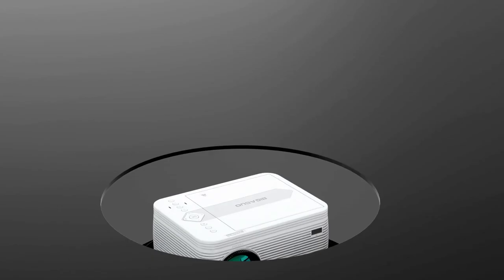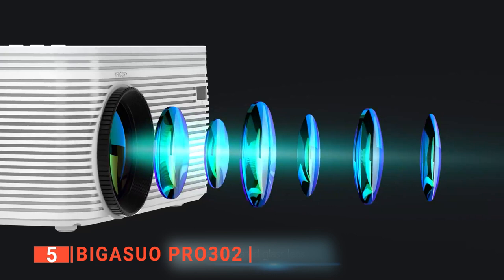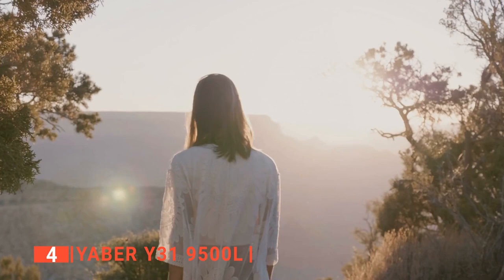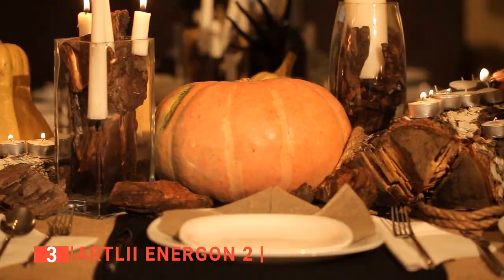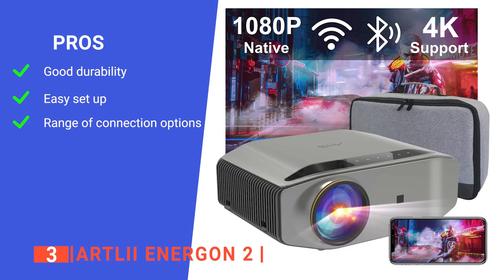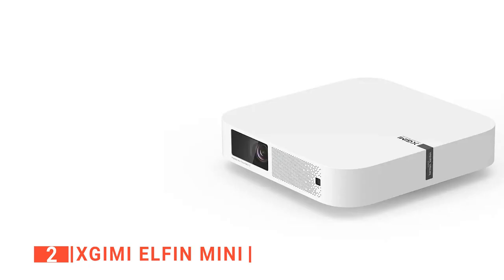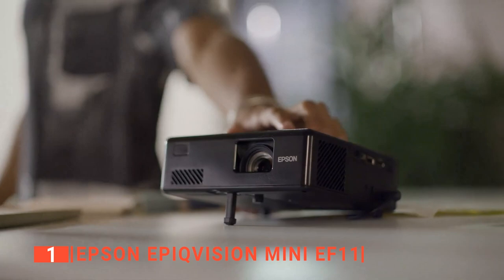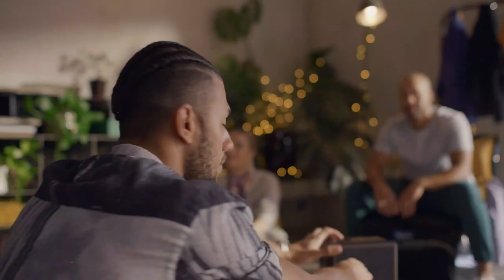TOP 5 Best Halloween Projectors: Today's Top Picks!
Halloween Projectors: Hey guys, in this video, we’re going to review the pros and cons of the top 5 best Halloween Projectors for sale right now.

00:00 Intro
00:38 5️⃣ BIGASUO Pro302
02:39 4️⃣ YABER Y31 9500L
04:56 3️⃣ ARTlii Energon 2:
07:11 2️⃣ XGIMI Elfin Mini
09:28 1️⃣ Epson EpiqVision Mini EF11

Halloween projectors are used for setting up different decorations in and out of your house, on your front porch, the lawn, the garage, and so on. Everyone loves a convincing illusion, and those are much easier to achieve with digital projection.
That is why when buying a Halloween Projector, there are a few things to consider; visual quality, style, ease of use, and features. So watch this video to find out which one is suited to your needs.

In today’s video, we are going to look at the top five best Halloween Projectors available on the market today. We have made this list based on our own opinion, research, and customer reviews. We have considered their quality, features, and values when narrowing down the best choices possible. If you want more information and updated pricing on the products mentioned, be sure to check the links above.